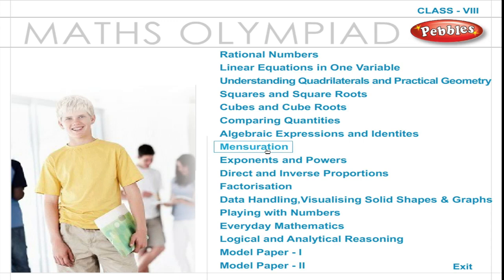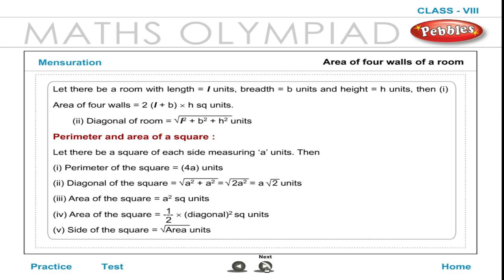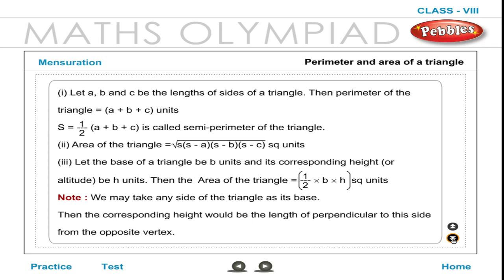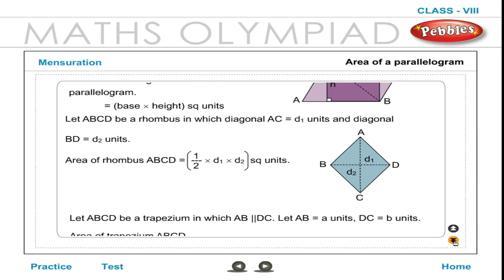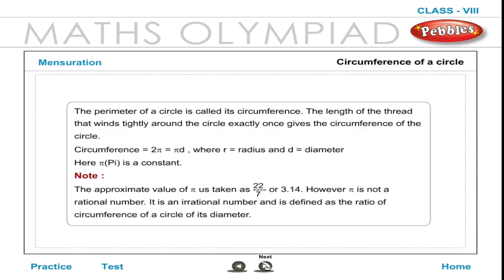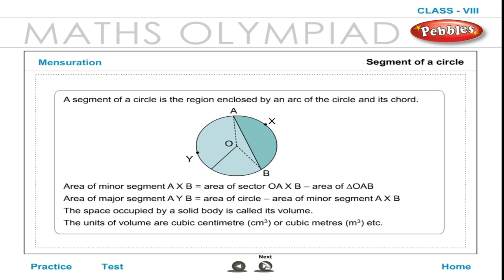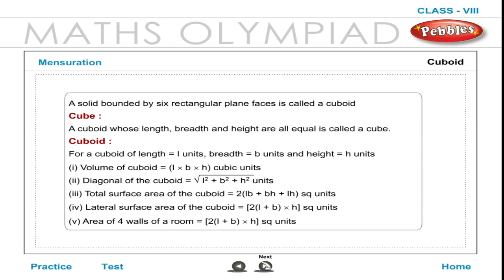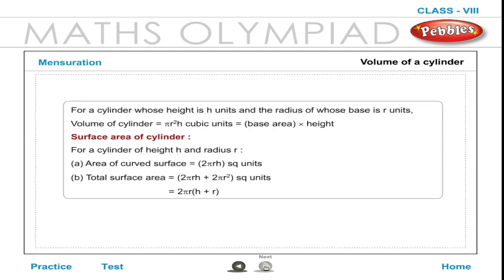Mensuration | Maths Olympiad 8th Class | Olympiad Exam Preparation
Rational Numbers,Linear Equations in one Variable
Understanding Quadrilaterals
Practical Geometry
Squares & Squares Roots
Cubes & Cubes Roots
Comparing Quantities
Algebraic Expressions & Identities
Mensuration
Exponents & Powers
Direct & Inverse Proportions
Factorisation
Data Handling,Visualising Solid Shapes
Playing with Numbers
Everyday Mathematics
Logical & Analytical Reasoning
Model Papaer